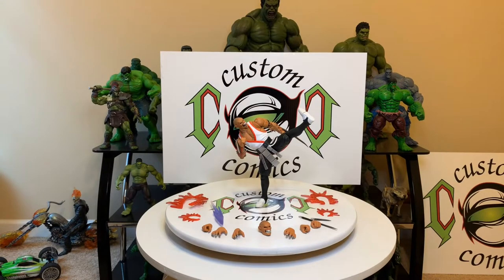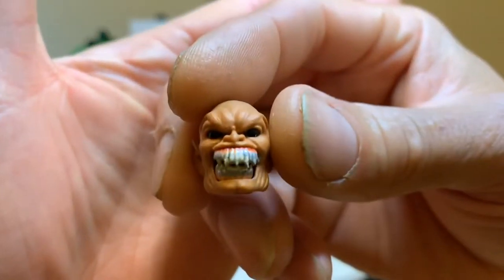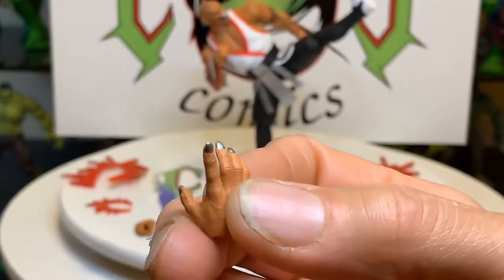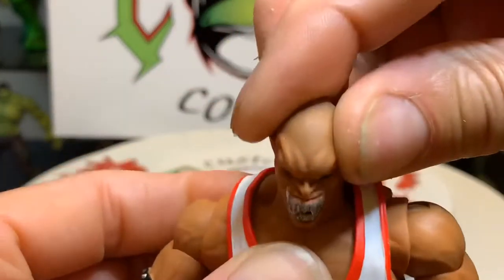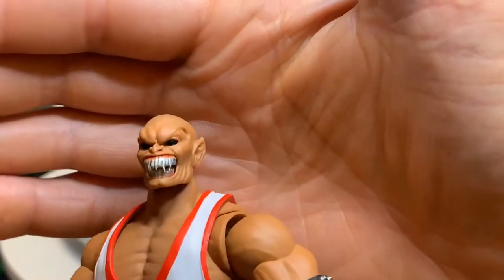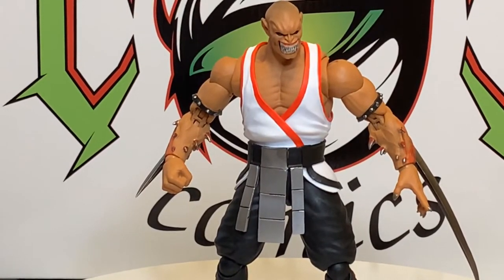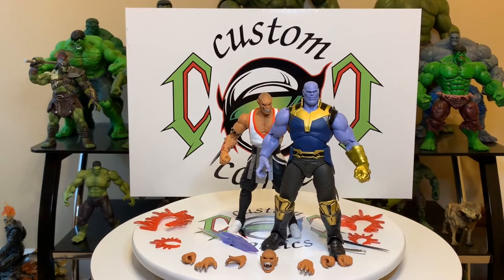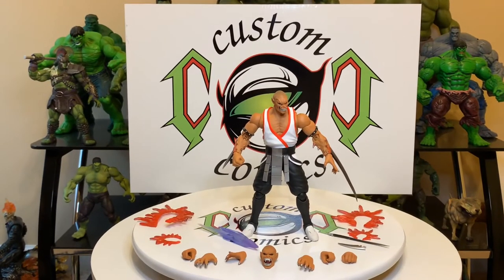Storm Collectibles Baraka Figure